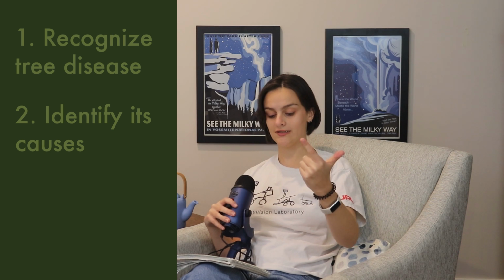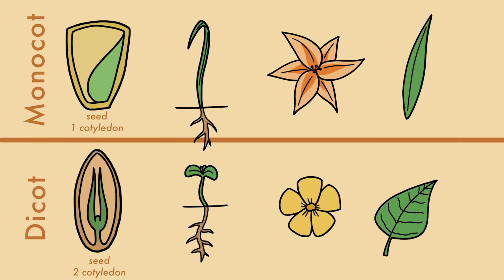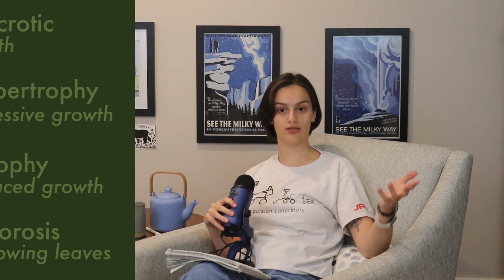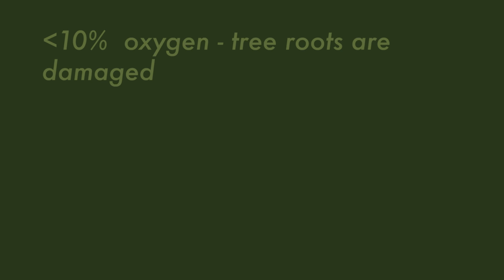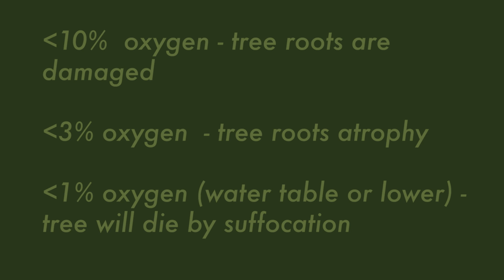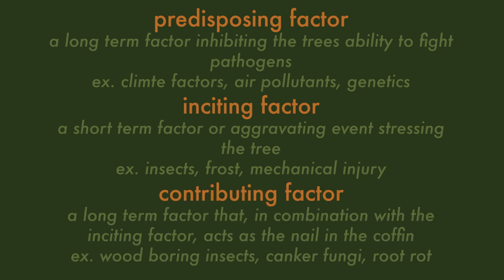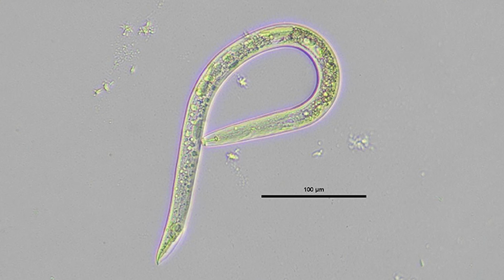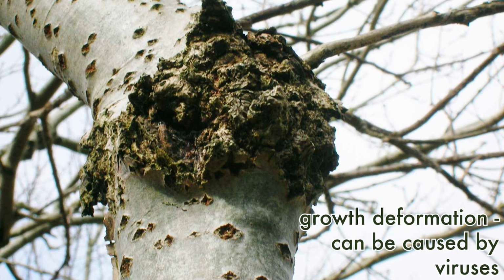I Try to Explain Forest Pathology in 25 Minutes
I got an 85% on the exam so either this information or my memory is 85% accurate.

Tree Disease Concepts (Second Edition) by Paul D. Manion